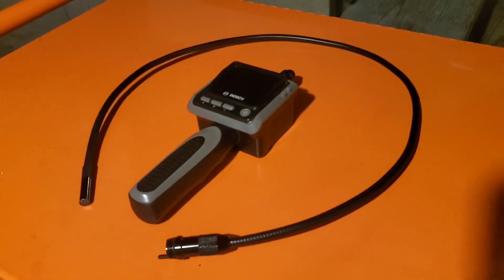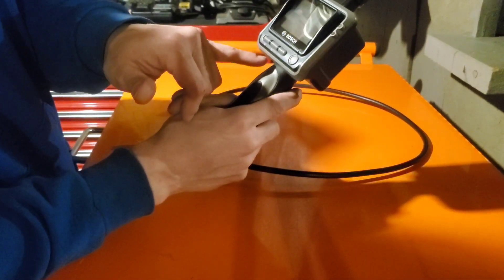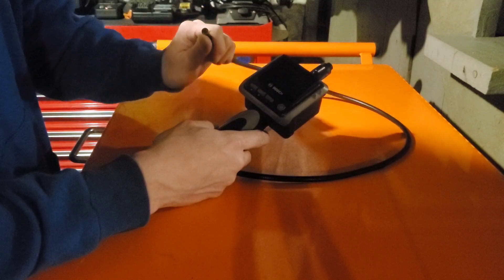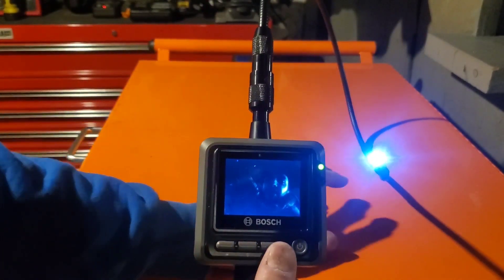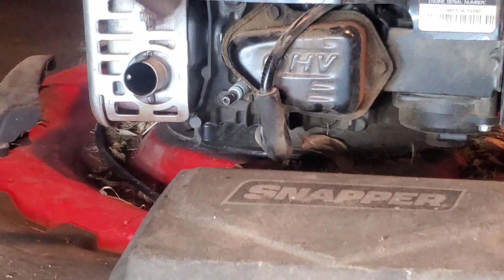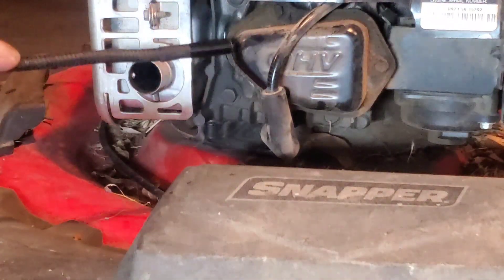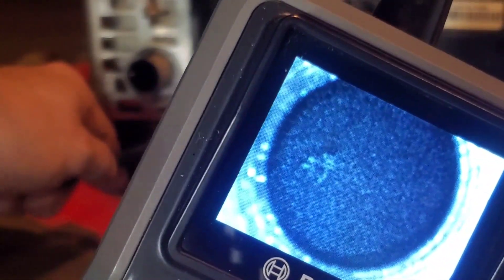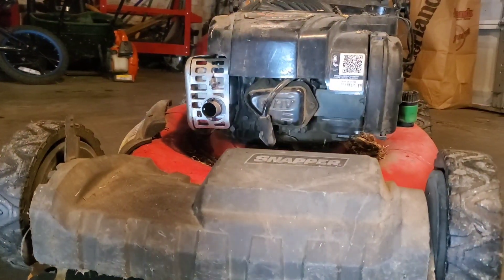How to use a Borescope for Automotive Purposes!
In this video I explain what a borescope is, how to use a borescope, and what some of the common uses for a borescope are in the automotive industry. The primary use of this tool is to inspect the inside of an internal combustion engine to check for damage. This tool can also be used to check for bad catalytic converters and many other things!
Chapters:
0:00 Intro
1:17 Operating the Borescope
4:39 Using the Borescope on an engine
9:43 Outro